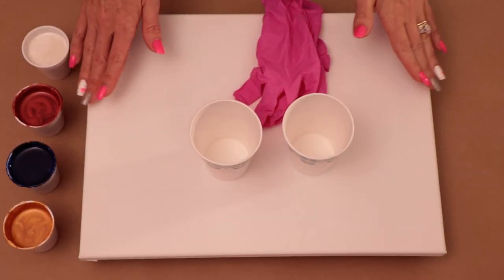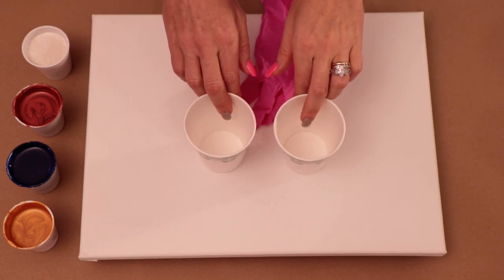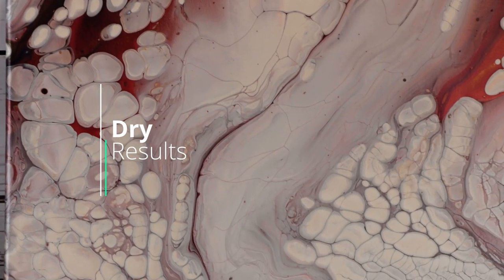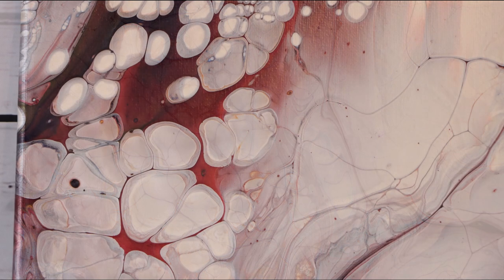(298) The Fluid Art of Metallic Acrylic Pouring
The Fluid Art of Metallic Acrylic Pouring

Today on Tracie Reed Designs I am doing Double Flip Cup acrylic pouring techniques on a 12x16 canvas.
This is a fun and easy technique and a double flip cup is 2x's the fun!

This acrylic pour painting demonstration is intended to be an overview of the Double Flip Cup Technique. If you would like to learn more about acrylic pouring, discuss how to use this technique, feel free to leave a reply in the comment section below, and I will answer.

The products I am using today are:
Chroma Molten Metals Metallics Xanadu Gold and Rojo Gold
Liquitex Heavy Body Indanthrene Blue 2oz.
FolkArt White Pearl (Plaid Online)

My paints are mixed with Liquitex pouring medium, Floetrol, and water.